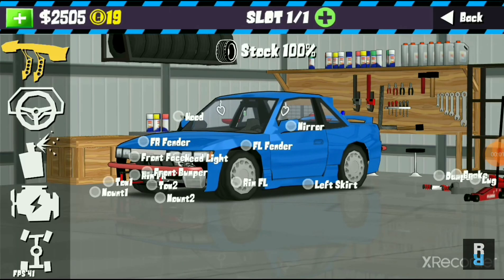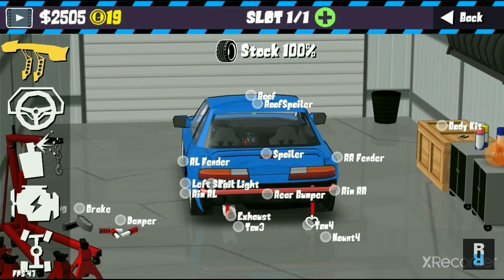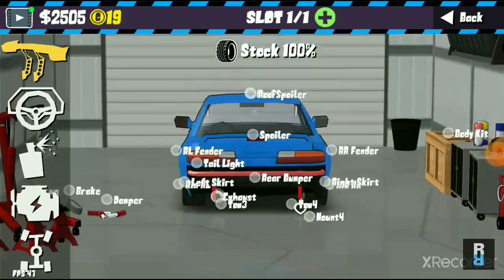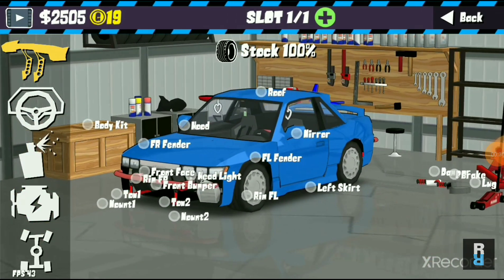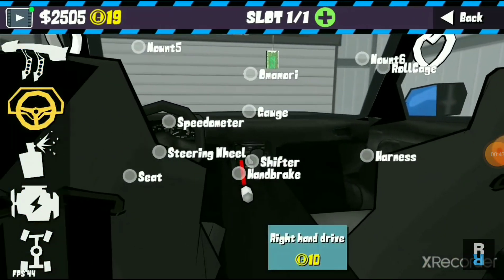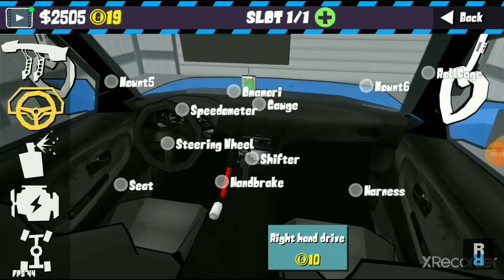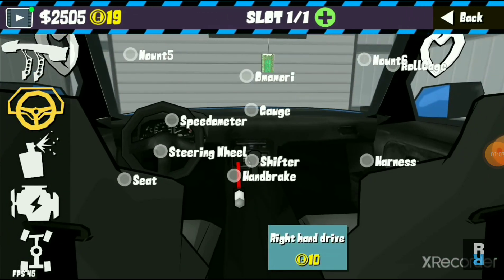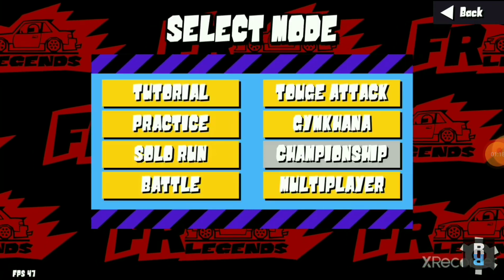my car :D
best car ever